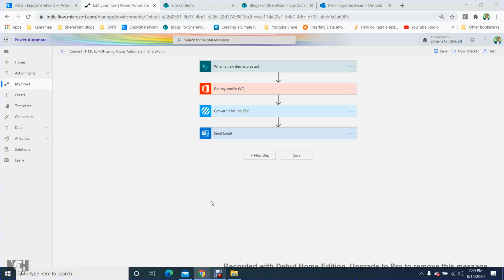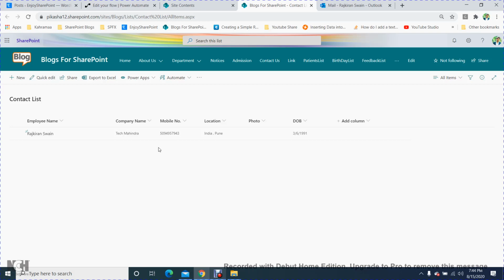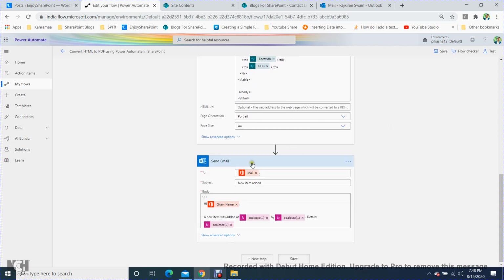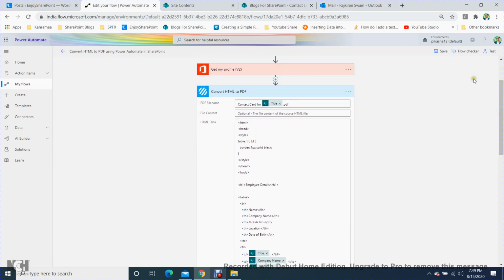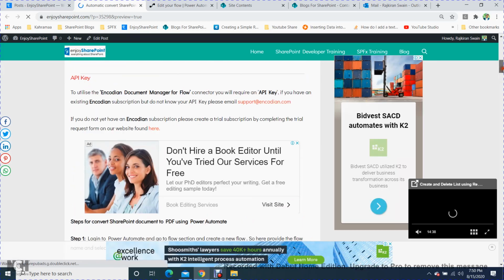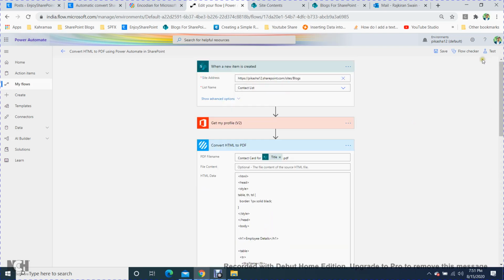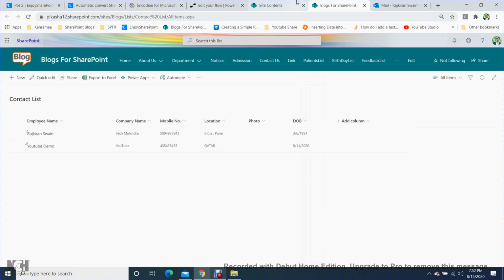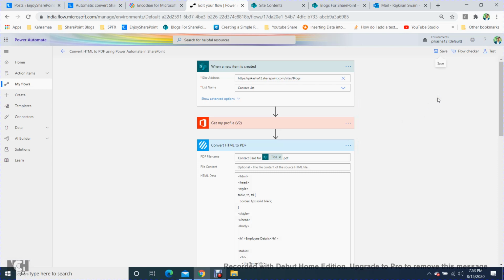Convert SharePoint List Item to PDF file using Power Automate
Microsoft SharePoint Consultant . Genuinely passionate about, and motivated by sharing my knowledge to customers, colleagues and the Microsoft Community.